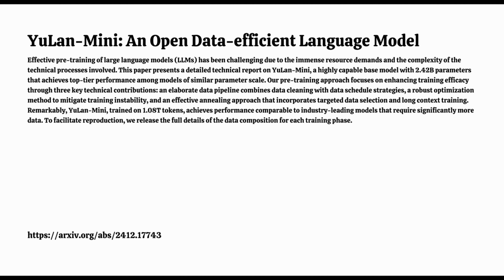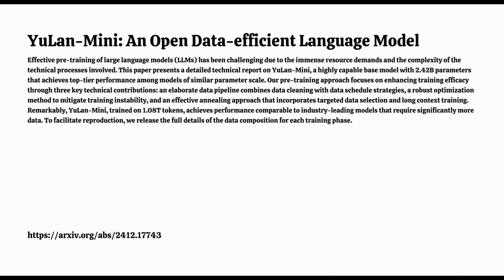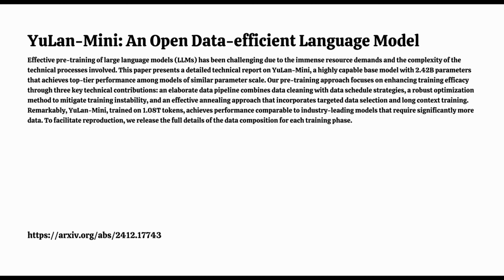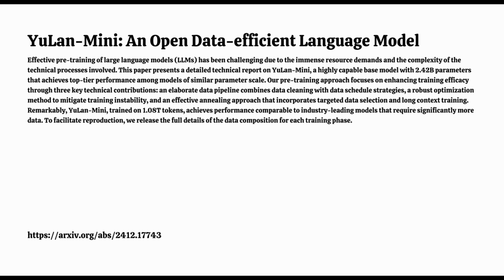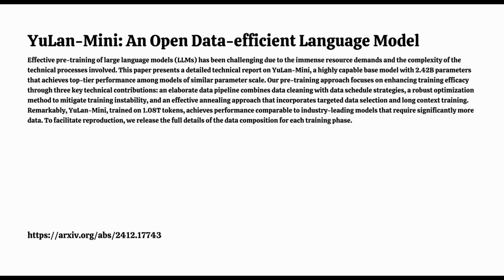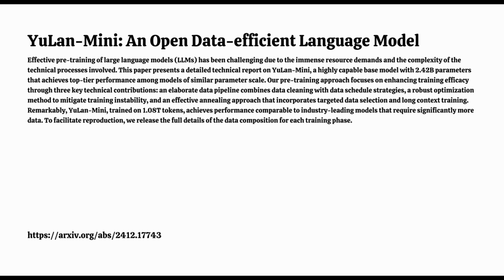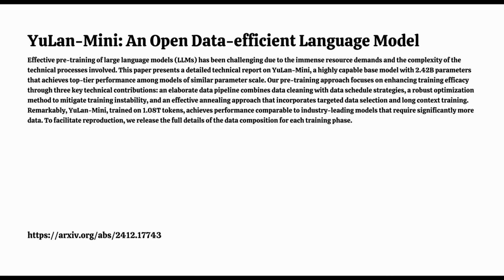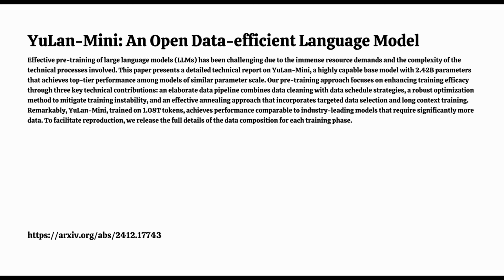YuLan-Mini: An Open Data-efficient Language Model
Abstract: Effective pre-training of large language models (LLMs) has been challenging due to the immense resource demands and the complexity of the technical processes involved. This paper presents a detailed technical report on YuLan-Mini, a highly capable base model with 2.42B parameters that achieves top-tier performance among models of similar parameter scale. Our pre-training approach focuses on enhancing training efficacy through three key technical contributions: an elaborate data pipeline combines data cleaning with data schedule strategies, a robust optimization method to mitigate training instability, and an effective annealing approach that incorporates targeted data selection and long context training. Remarkably, YuLan-Mini, trained on 1.08T tokens, achieves performance comparable to industry-leading models that require significantly more data. To facilitate reproduction, we release the full details of the data composition for each training phase.